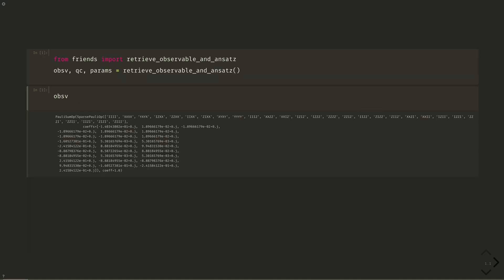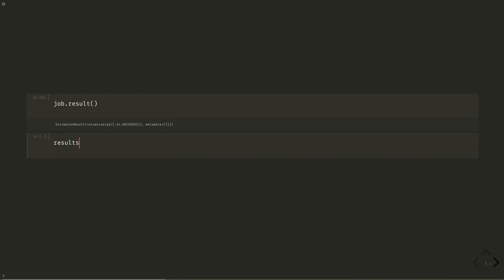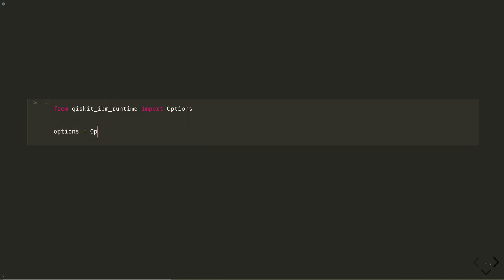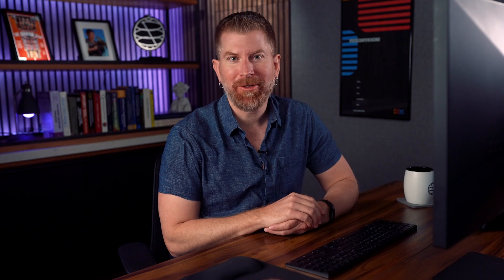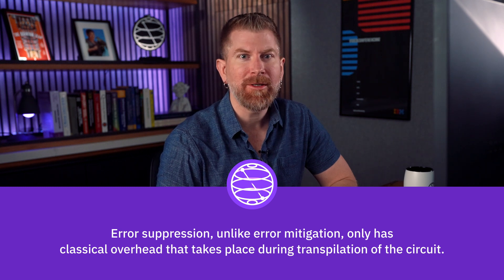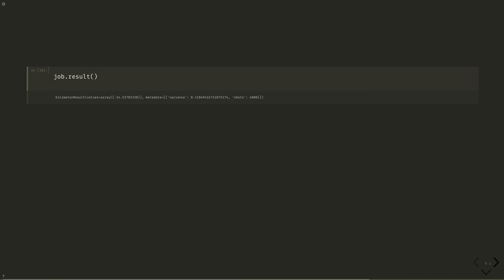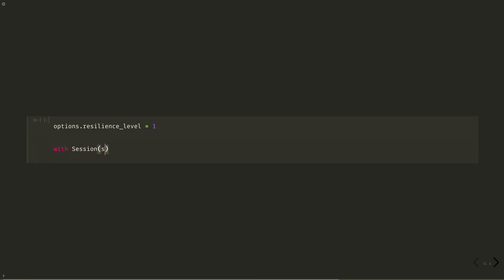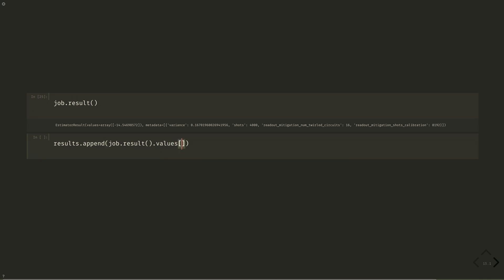Coding with Qiskit Runtime | Episode 06 | Abstracted Error Suppression & Mitigation Using Options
Welcome back to Coding with Qiskit Runtime! In this video we'll explore Error Suppression and Error Mitigation techniques with Qiskit Runtime. We'll look at all the knobs and levels we can play with by considering the same expectation value from Episode 04.